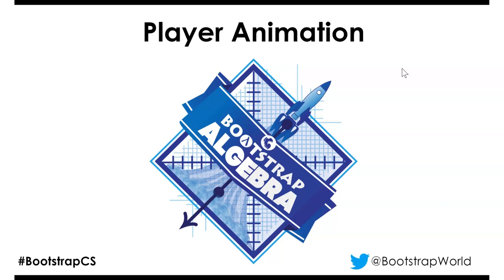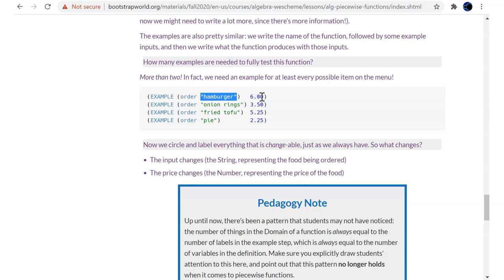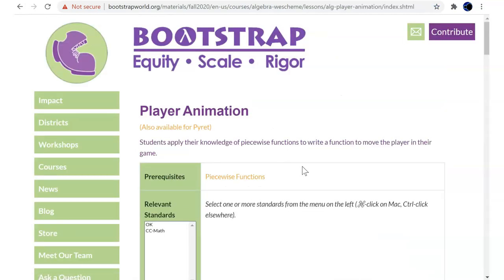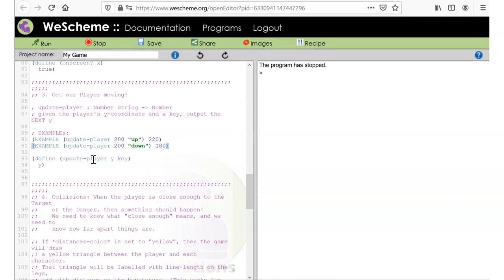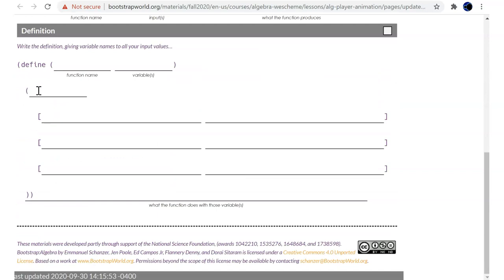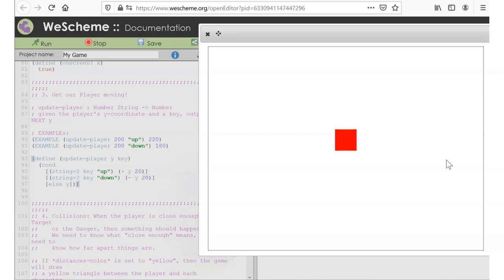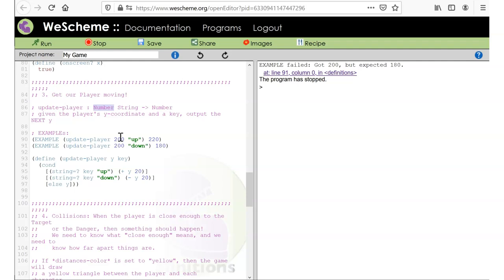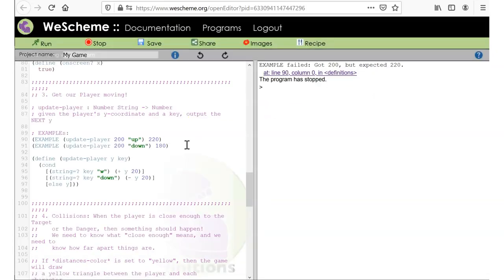Bootstrap Algebra Fall 2020 - 16 Player Animation